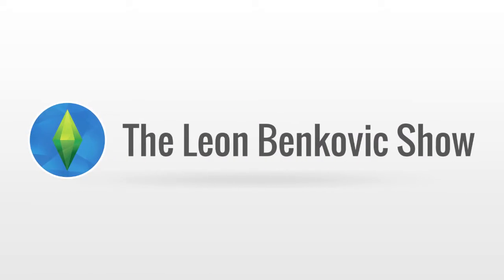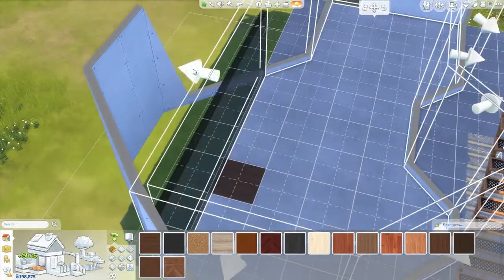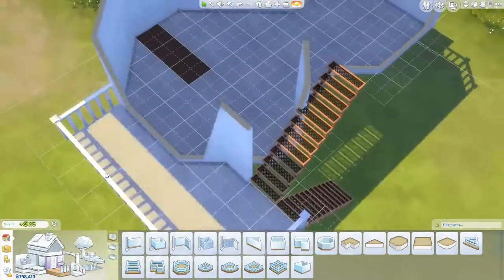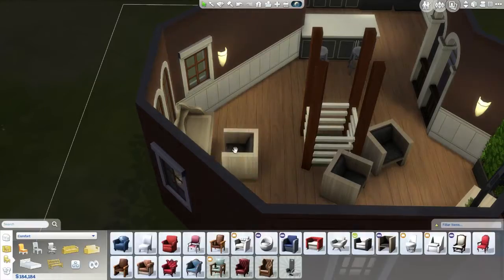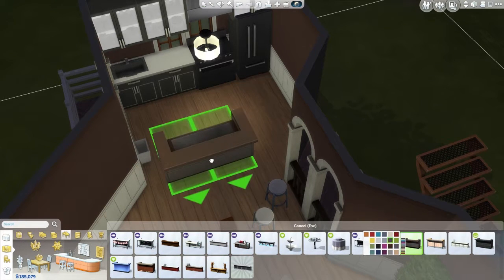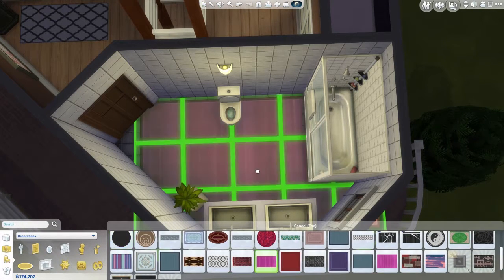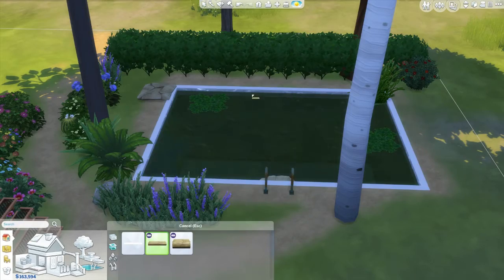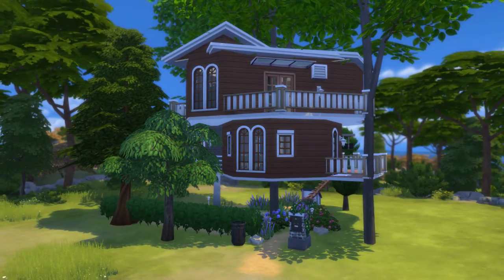The Sims 4 Home Build - Treehouse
I finally decided to build a treehouse. This house is made for 2 sims but you can fit up to 3 if you want. Enjoy :D